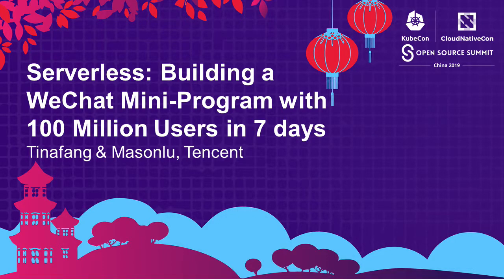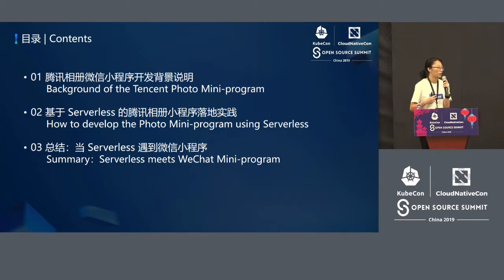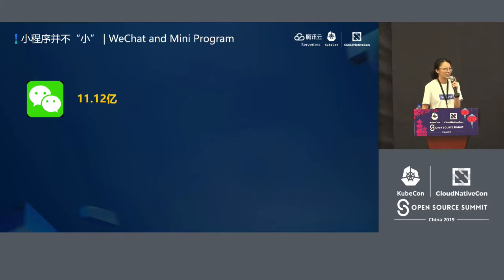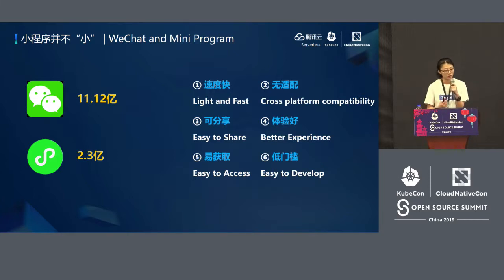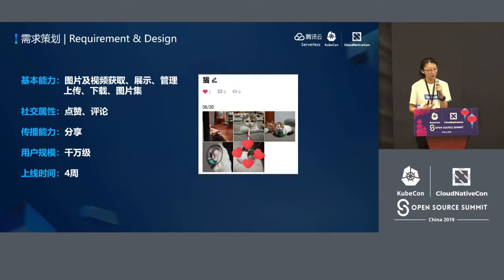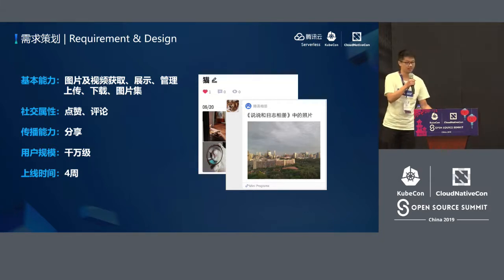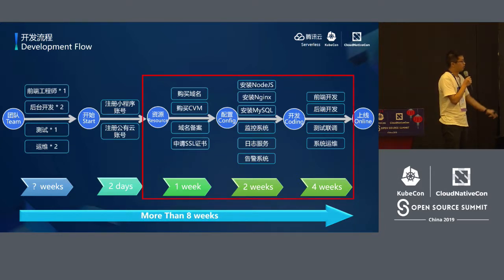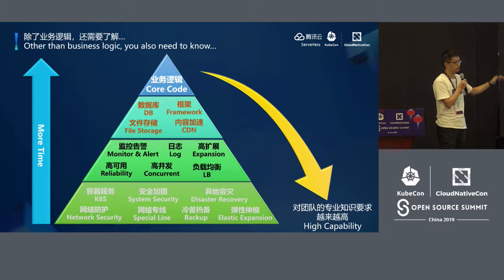Serverless: Building a WeChat Mini-Program with 100 Million Users in 7 days - Tinafang & Masonlu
Serverless: Building a WeChat Mini-Program with 100 Million Users in 7 days - Tinafang & Masonlu, Tencent

WeChat provides a ubiquitous mobile application platform with a reach of over 900MM MAUs & 1MM registered devs building everything from e-commerce to games to banking apps.    We will describe how a customer with 1 engineer built and deployed a top 30 WeChat Mini-Program in 7 days using the Tencent Cloud Serverless Platform -- and has now achieved over 100MM registered customers, with 12MM MAUs.    We'll walk through the technical details(container orchestration, function cold start, and application performance & monitoring) of how the platform enables customers to build reliable, performant, and safe apps without having to manage infrastructure or operations -- all while scaling apps to 100MM users without managing servers, infrastructure, or operations.